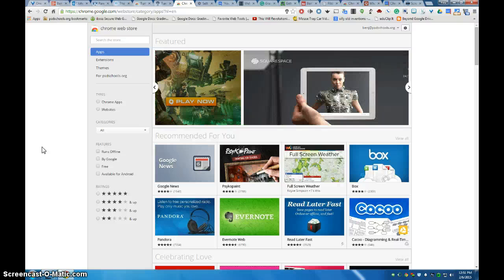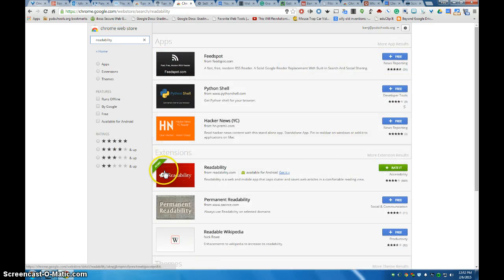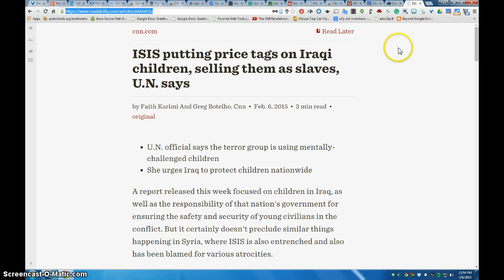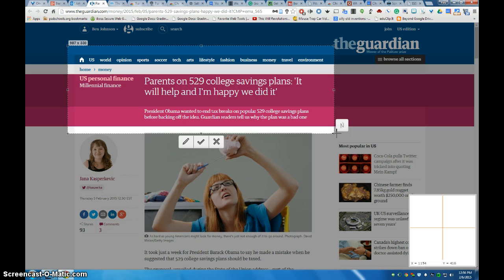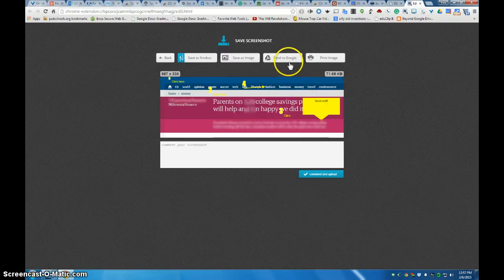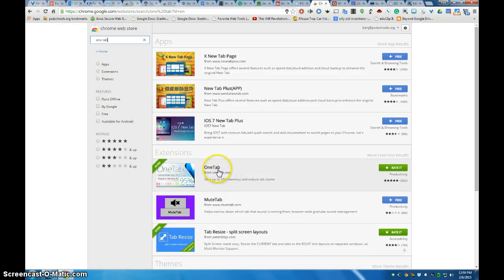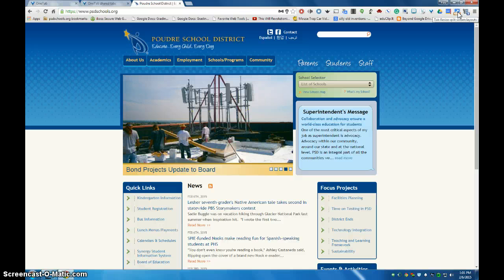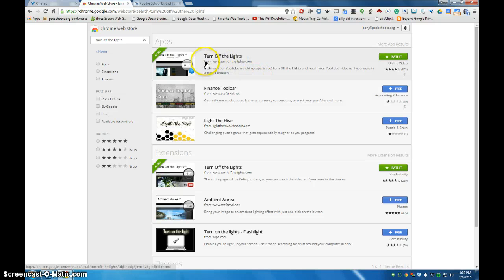5 Google Extensions that Will Get Teachers Hooked!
This screencast will introduce five amazing Google Chrome extensions.